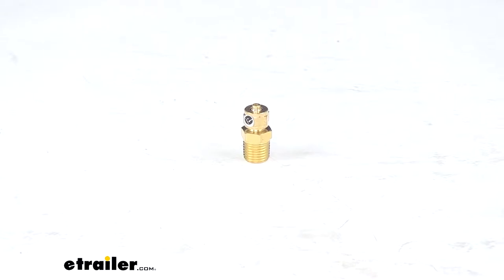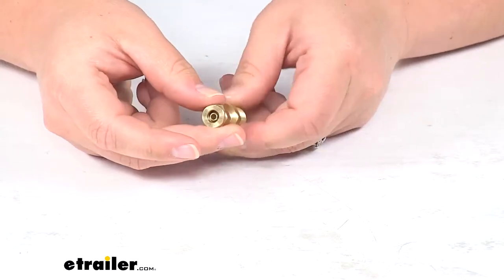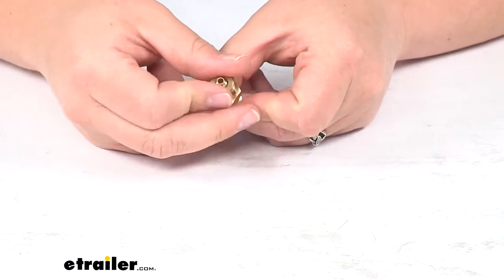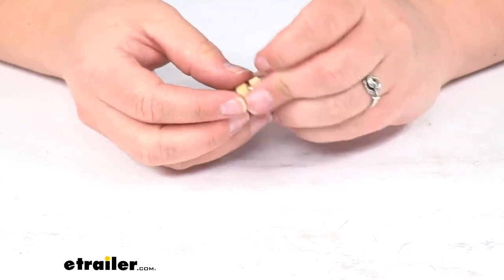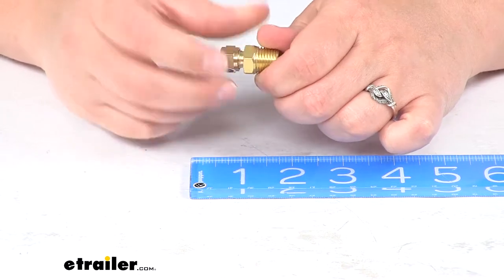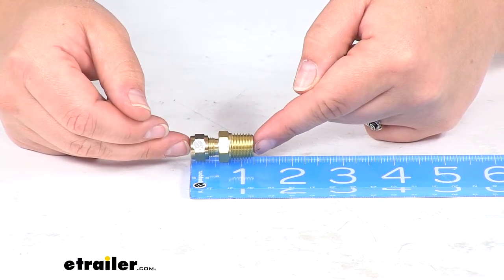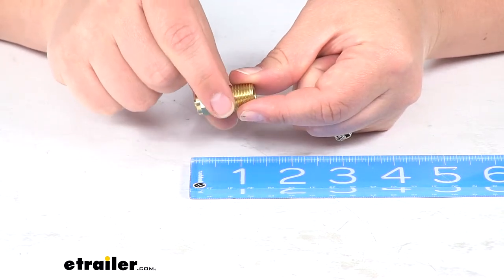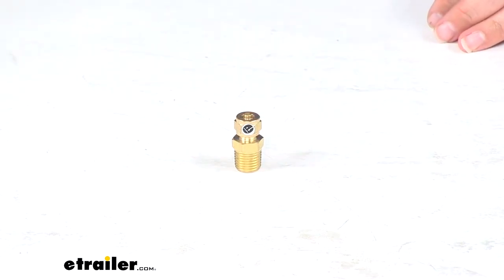Review of Bulldog Winch Air Tank Parts - Compression Fitting 1/4 Inch NPT to 4 mm - BDW42045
Click for more info and reviews of this Bulldog Winch Air Bag Compressor Kit,Vehicle Suspension:

Today we'll be taking a look at the compression fitting for a Bulldog Winch Air Tank. This is going to be a quarter inch NTP fitting, to a four millimeter compression fitting. So you'll slide your air line over, with the compression fitting there, and that will keep everything nice and tight, so that you have a nice airtight compression fit, there. It's made of solid brass construction, so we don't have to worry about any rusting or corrosion. It should last for a long time.It measures about an inch, if we have this all the way out, I'm going to see how far out that goes. It's about an inch and a quarter, really, at its longest possible point there.

And then, about three eighths of an inch in diameter, so we can use a three eighths inch wrench to tighten this down. It has a one year limited warranty from Bulldog Winch, and that's going to do it for our look at the compression fitting for Bulldog Winch Air Tank.